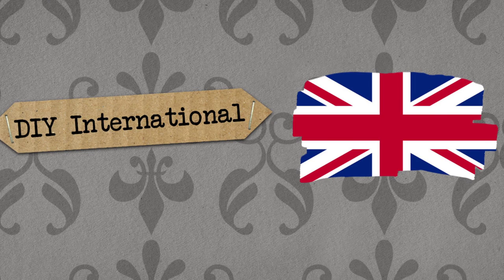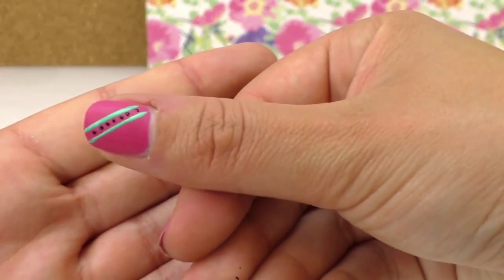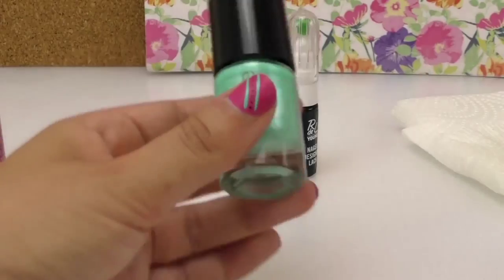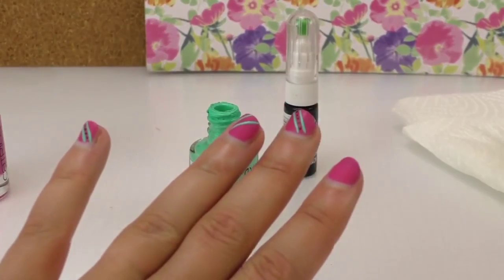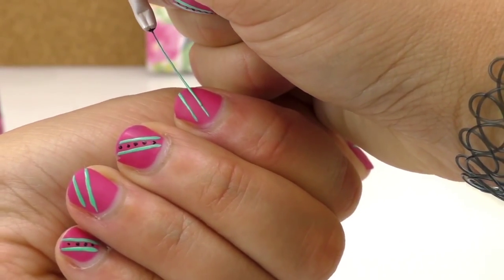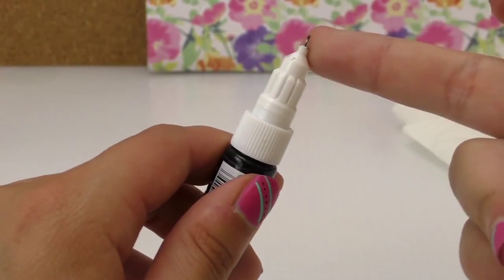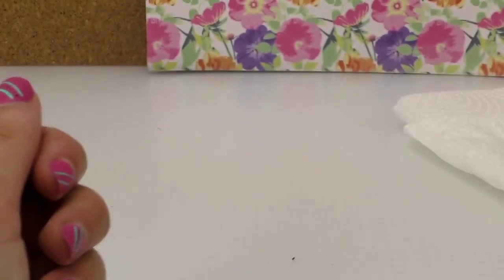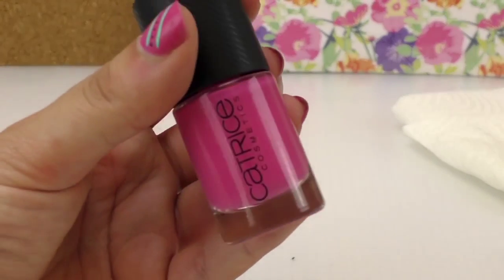DIY Nail Art Designs - How To Paint Your Nails! Easy Tutorial